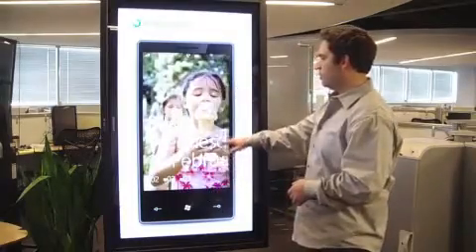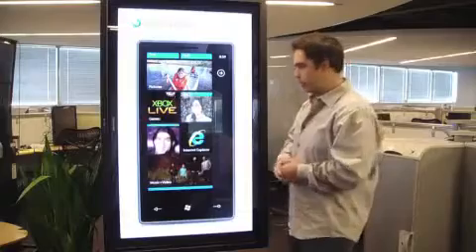Video Demo de Windows Phone 7 Series Features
Video Demo de Windows Phone 7 Series Features. A loccasion du Mobile World Congress 2010, Steve Ballmer, CEO de Microsoft Corporation, présente la nouvelle génération de Windows Phones : Windows Phone 7 Series. Windows Phone 7 Series propose une approche radicalement nouvelle de lexpérience mobile, introduisant un design intelligent et une expérience fluide et intuitive, qui propose à lutilisateur dès le démarrage lexpérience web et les applications qui comptent vraiment pour lui. Windows Phone 7 Series réunit pour la première fois en exclusivité sur un téléphone mobile, Xbox LIVE et Zune, offrant une expérience multimédia unique.  Les constructeurs partenaires de Microsoft travaillent déjà sur de nouveaux Windows Phone 7 Series pour une disponibilité en magasin à lautomne 2010.